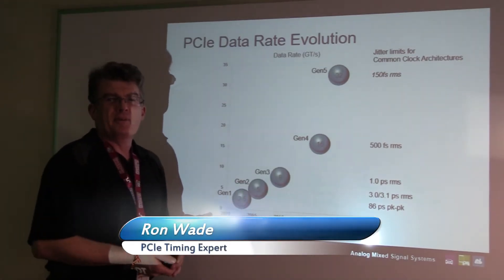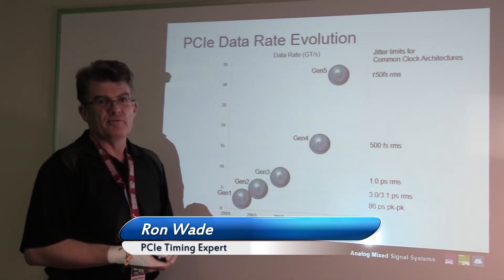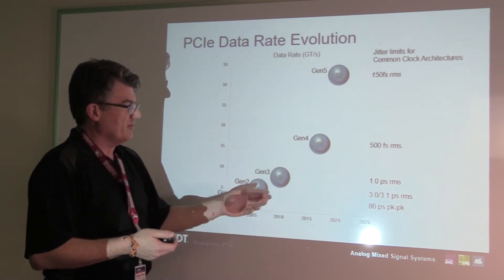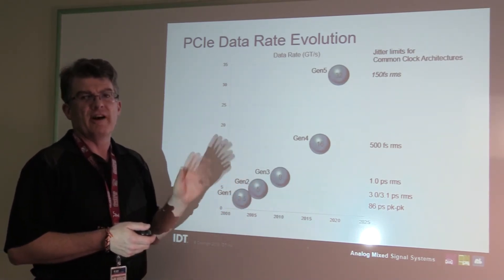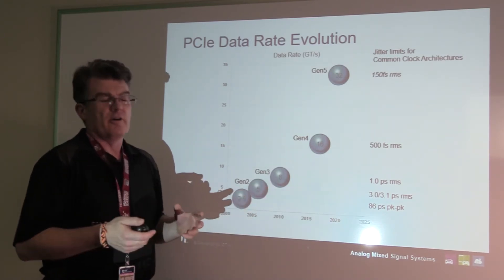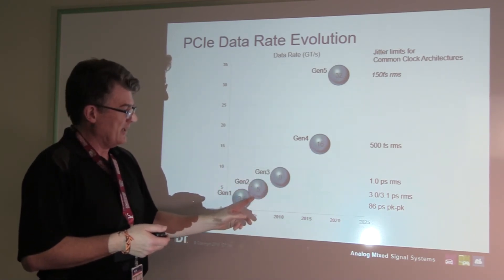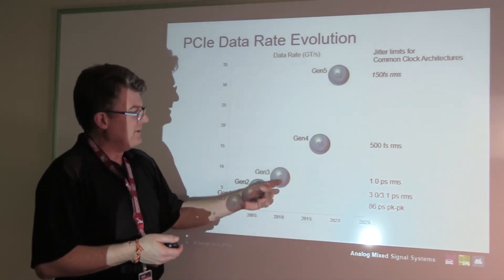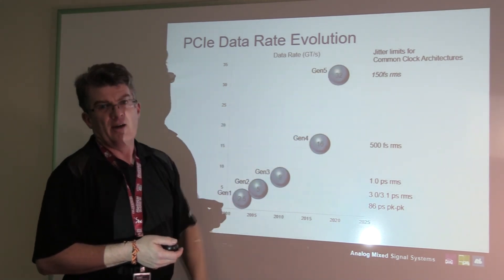PCI Express Gen 1 to Gen 4/Gen 5 Data Rate Evolution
A brief overview of how data rates have changed from PCI Express (PCIe) Generation 1, Gen 2, Gen 3, Gen 4 and Gen 5. Presented by Ron Wade, system architect at IDT.